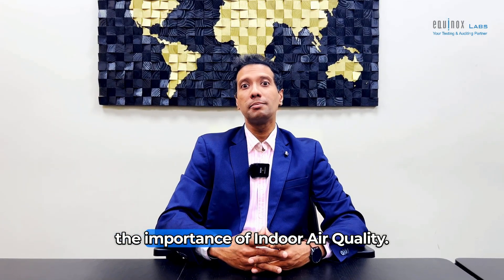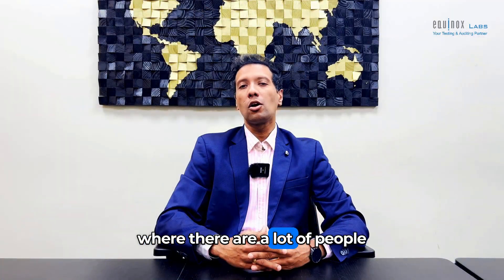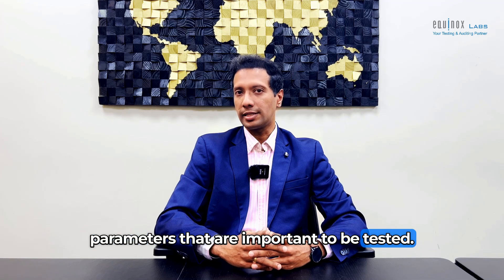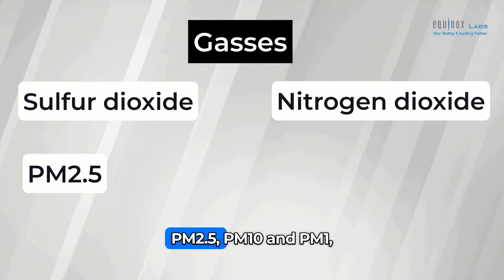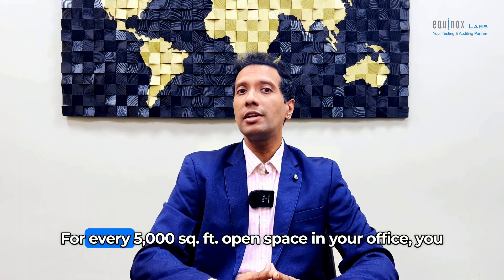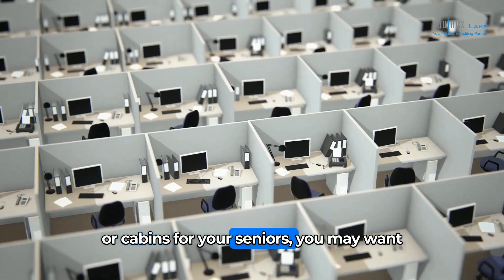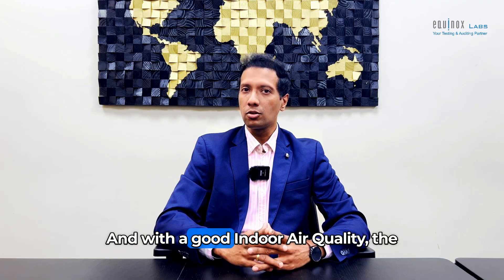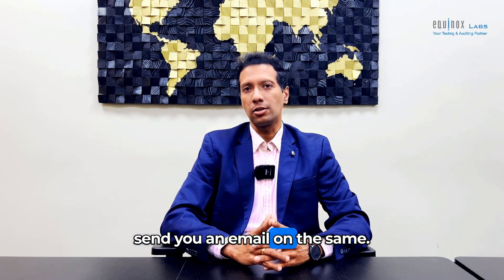Indoor Air Quality Testing - IAQ monitoring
Welcome to Equinox Labs! Learn everything you need to know about indoor air quality testing in this quick and informative video.

Discover what indoor air testing is, why it's important for your health, and how to test your indoor air quality. Whether you're a homeowner or business owner, this video will help you ensure a safe and healthy indoor environment.

Follow our videos regarding indoor air quality and also various other comparable topics on Food, Water Testing, Shelf Life Analysis, Nutritional Labeling, FoSTaC Training.

If you were looking for more info about indoor air quality or Indoor Air Quality Testing did this video aid?